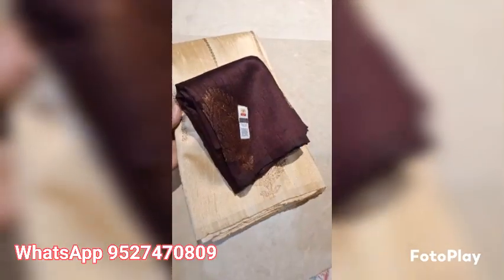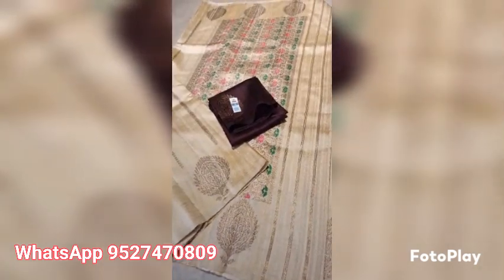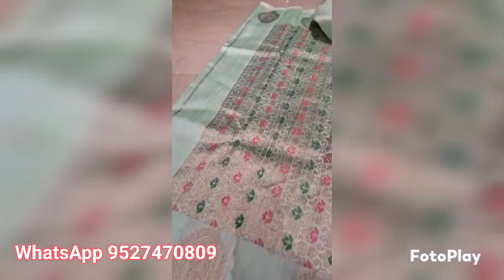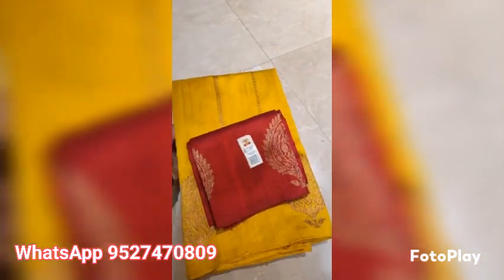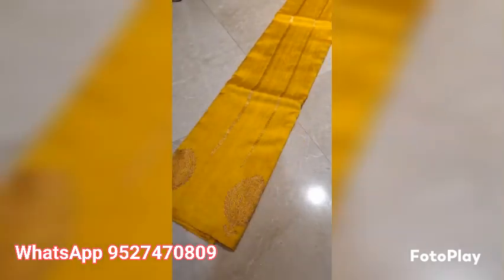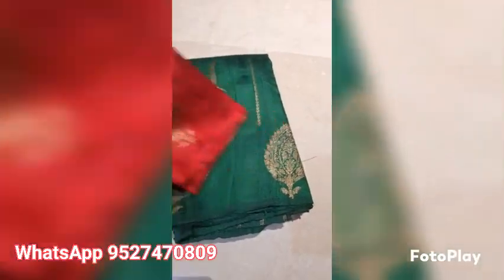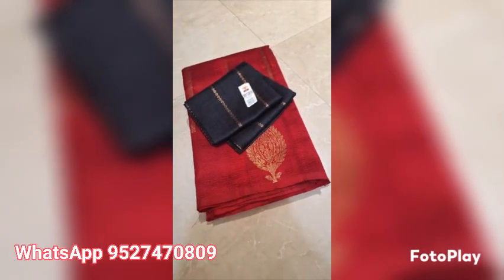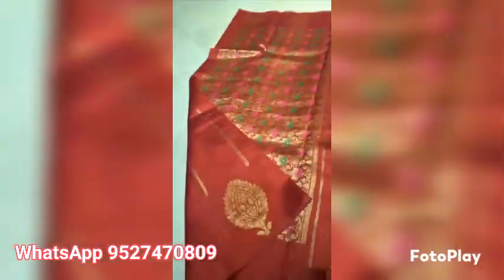Dupain Raw Silk Banarasee saree#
LATEST HIT DESIGNS   DUPIAN RAW SILK BANARASEE*  SOFT Silk (Raw)

* Pure Handloom banarasi *

       Dupion.  Silk

* Rich Contrast Pallu

*  Blouse attached

*soft Silk rich look